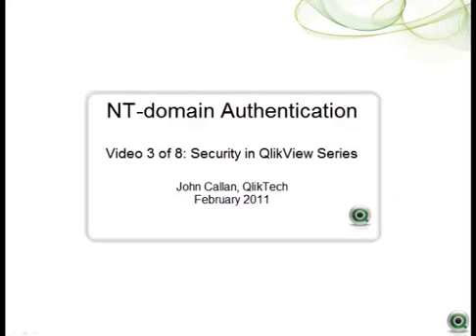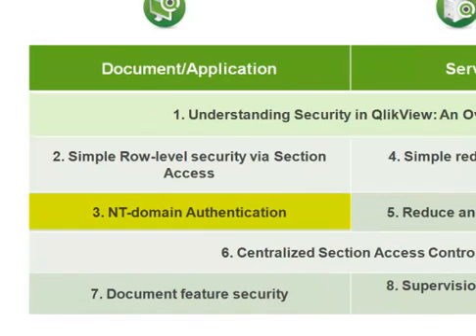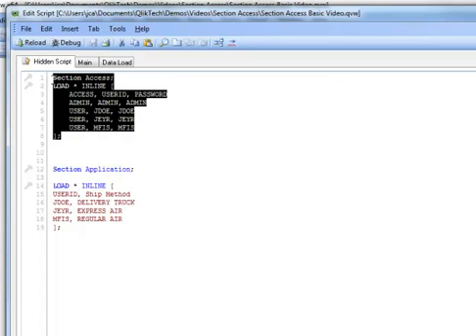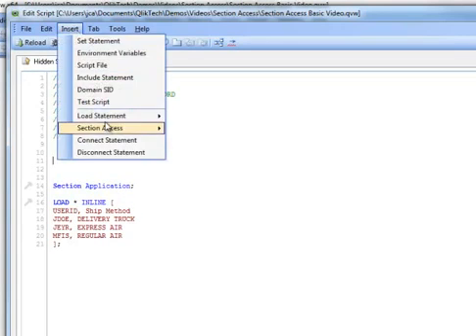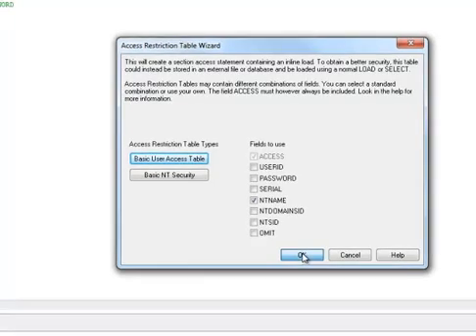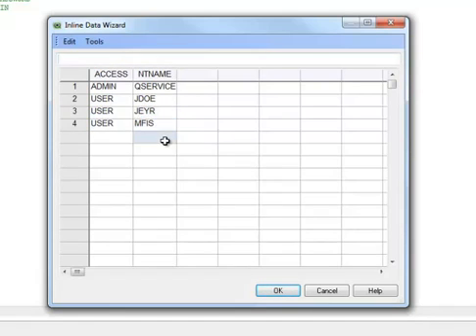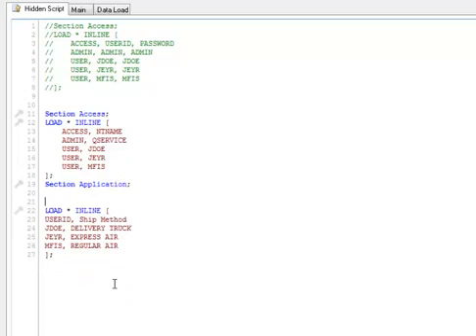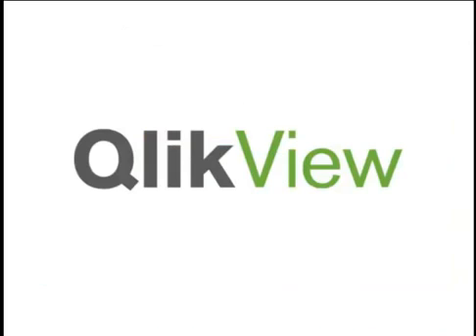QlikView Security Video Series (3 of 8): NT Domain Authentication | Victa BV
This video looks using 3rd party authentication to verify users to provide row-level security using Section Access in QlikView.